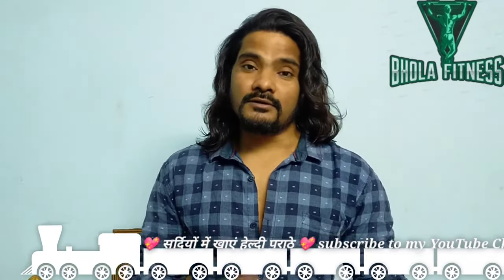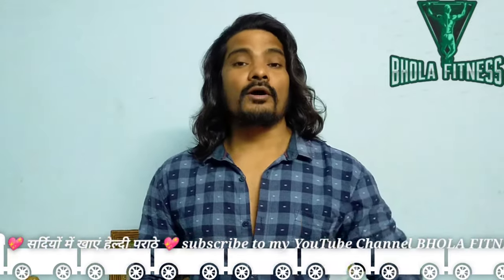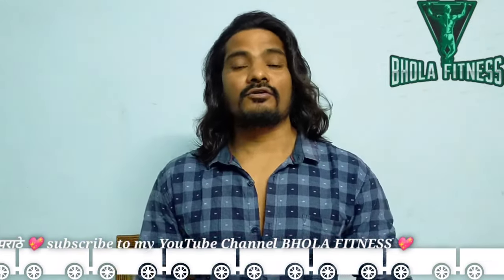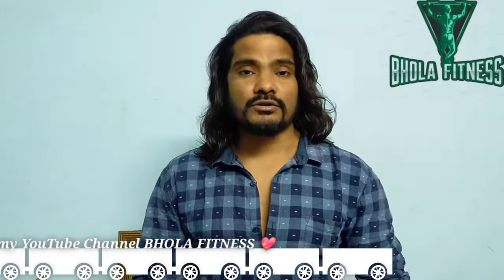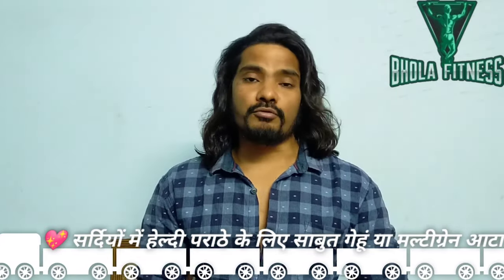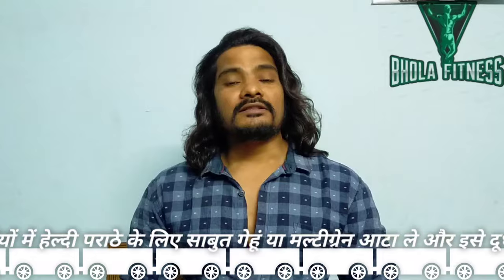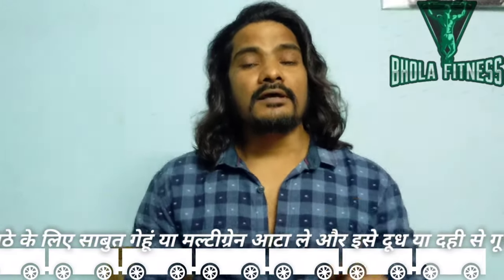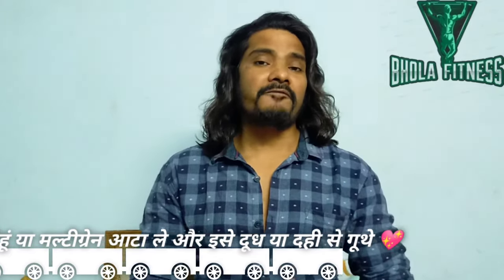सर्दियों में हेल्दी पराठे कैसे बनाएं How to make healthy parathas in winter and maintain your health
आज इस वीडियो में देखिए सर्दियों में हेल्दी पराठे कैसे बनाएं इस वीडियो को देखने के लिए यूट्यूब चैनल पर BHOLA FITNESS टाइप कर search करें ❤️ और
 धन्यवाद् ❤️❤️❤️🙏🙏🙏👍🏻👍🏻👍🏻

Hello Friends ❤️
Today I am giving you all details of how to make healthy parathas in winters